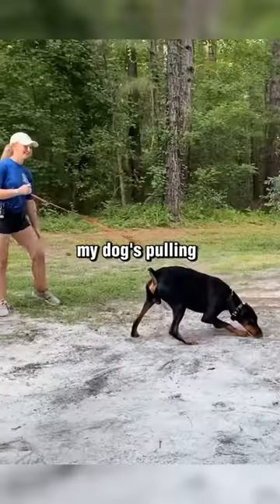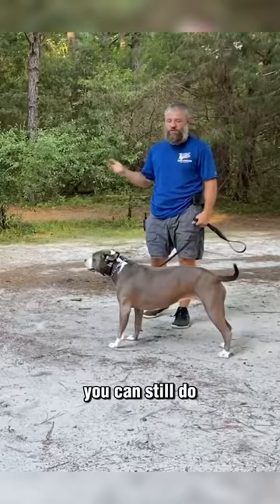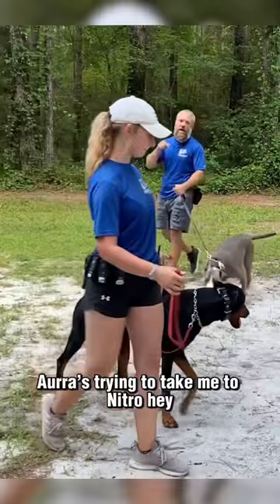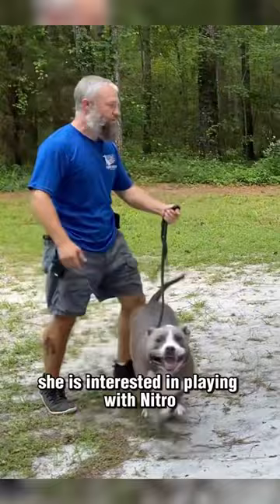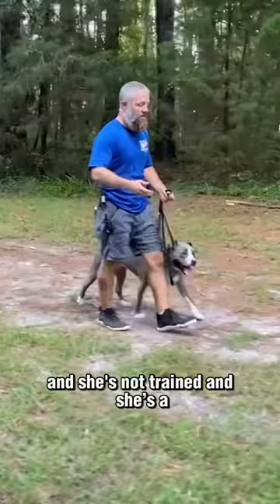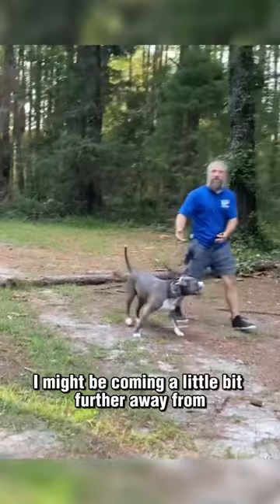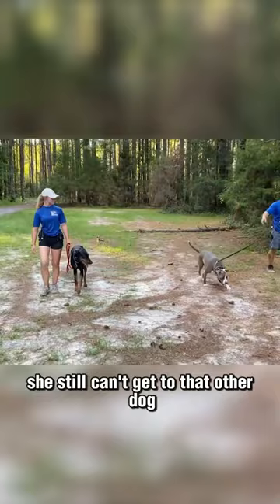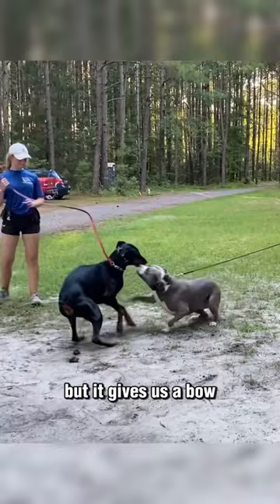How to Let Two Dogs Meet